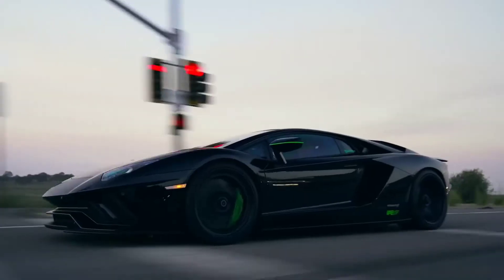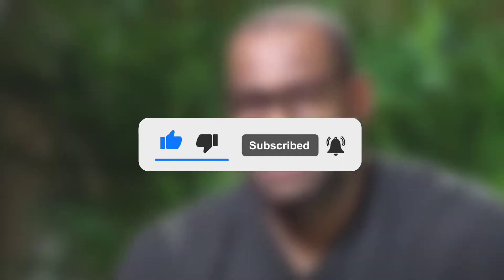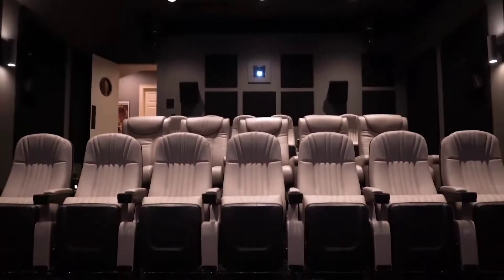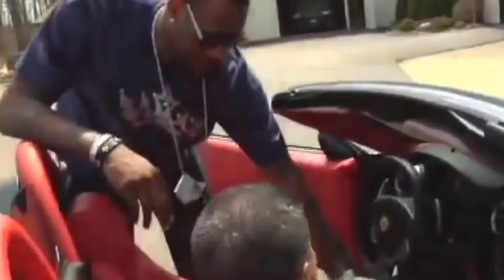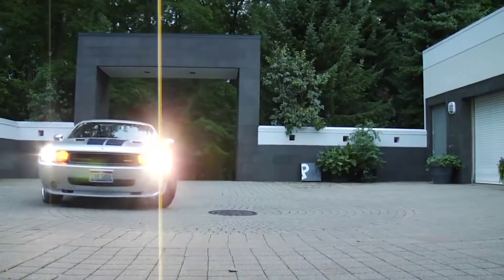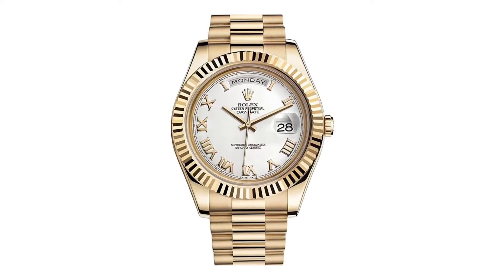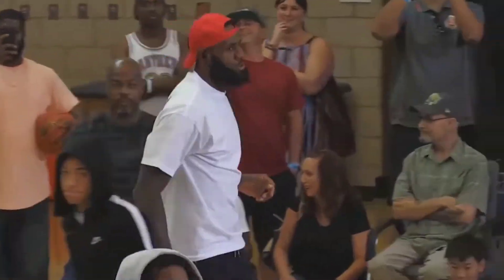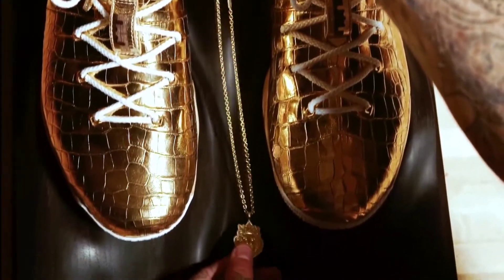The MOST EXPENSIVE things owned by NBA star Lebron James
Today we're looking at the MOST EXPENSIVE things owned by NBA star Lebron James!